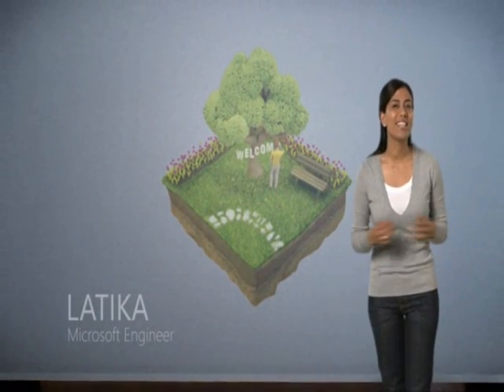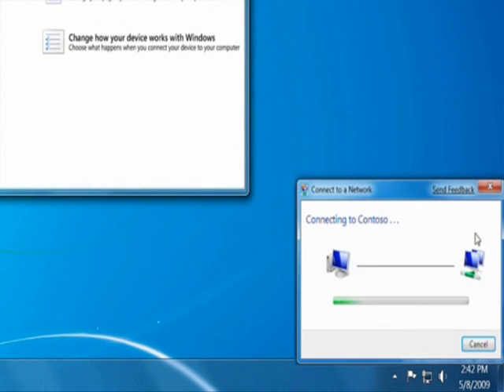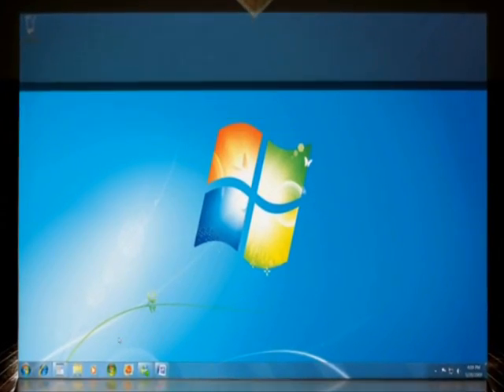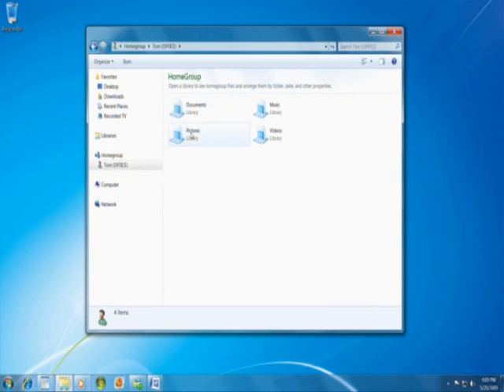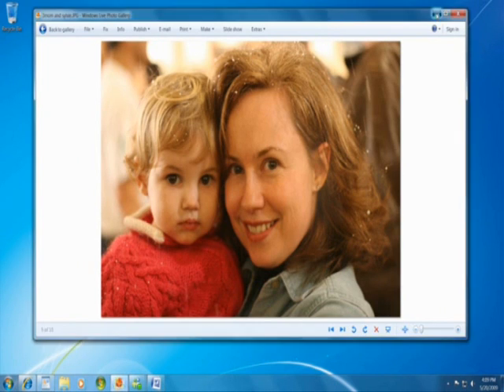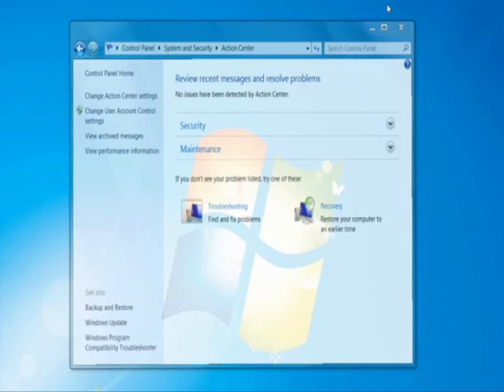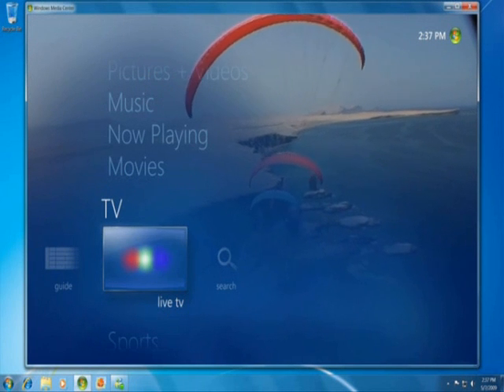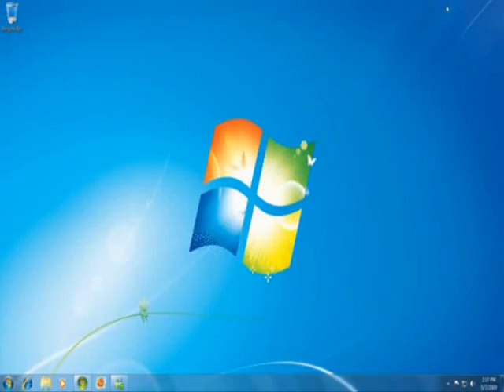Windows 7 Introduction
- Introducing Windows 7
- Work the way you want
- Simplify everyday tasks
- Make new things possible...